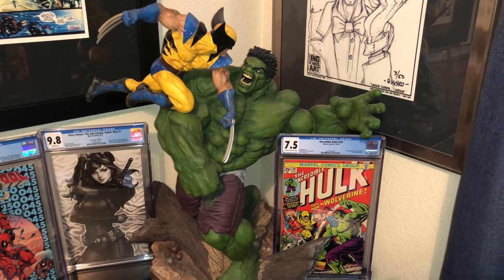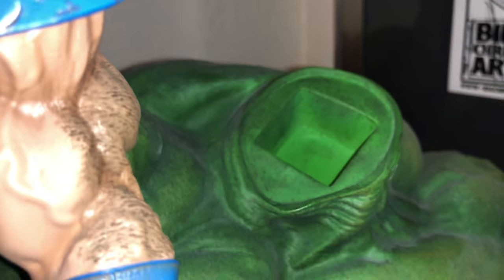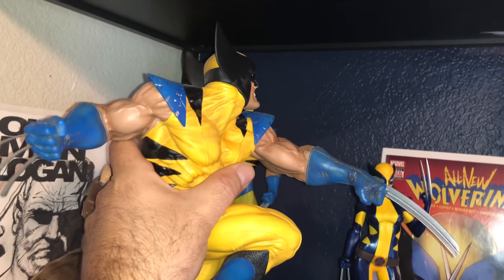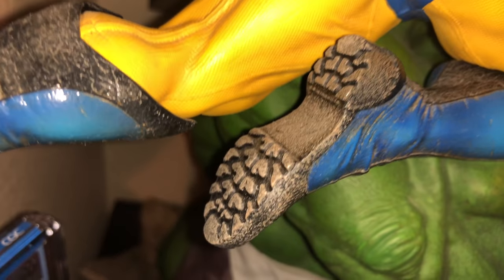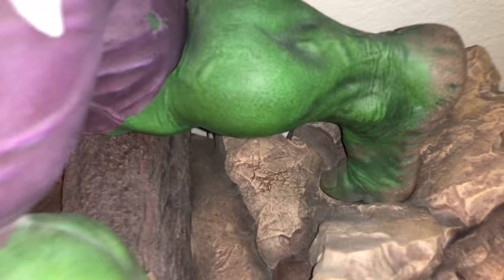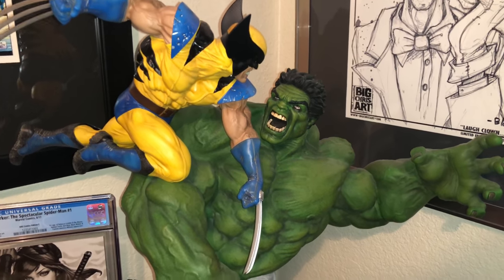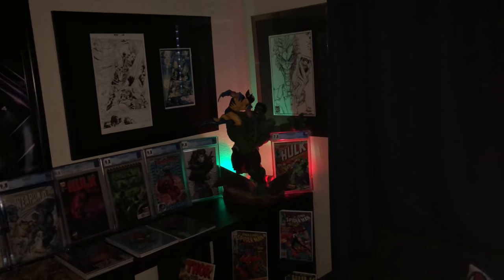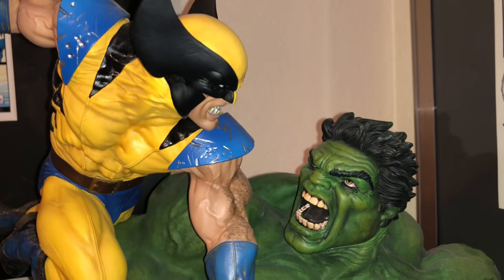Incredible Hulk and Wolverine Sideshow Collectibles Statue Maquette Hulk #181 Homage Review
Incredible Hulk and Wolverine Sideshow Collectibles Maquette.  Incredible Hulk #181 statue information.  I hope you enjoy his video.  Thanks!